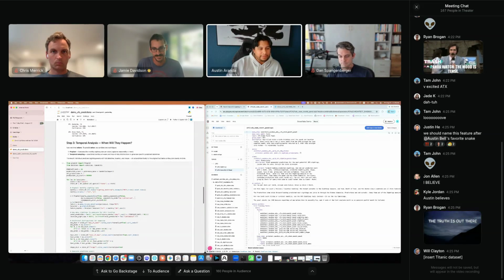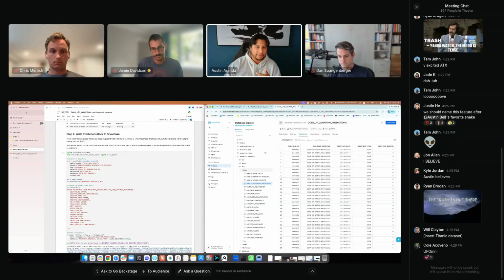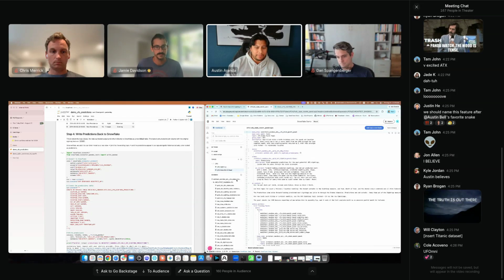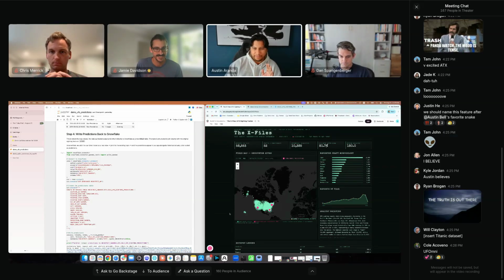2026-08-21 Snowflake UFO Sightings Prediction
Austin demonstrates using OmniFrames and Python to build a spatial prediction model on a sample UFO sightings dataset, then writes the predictions back to Snowflake and visualizes them in a dashboard.